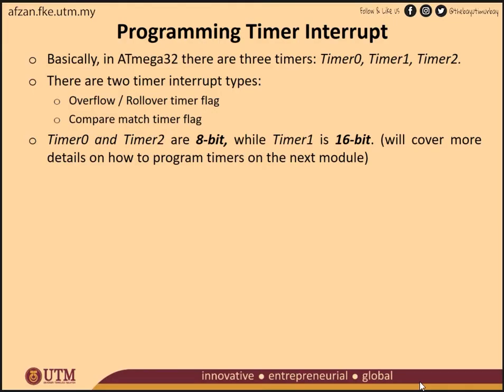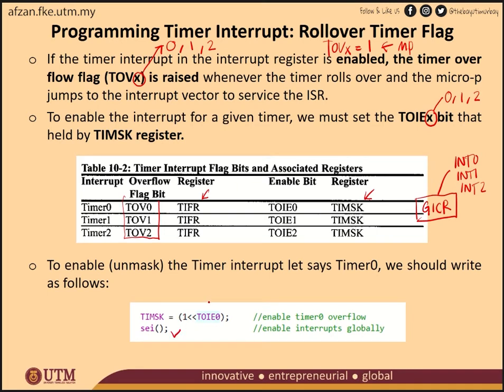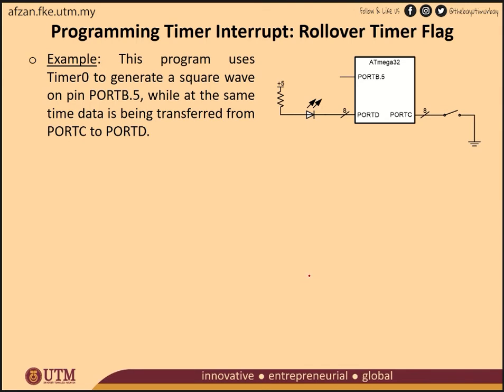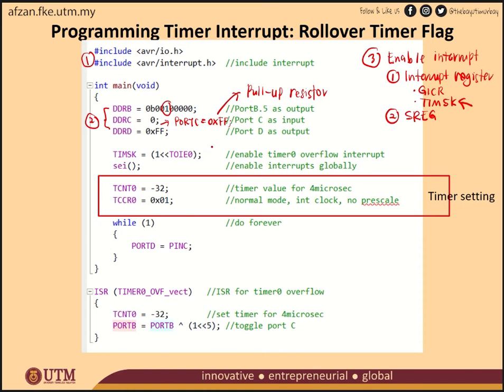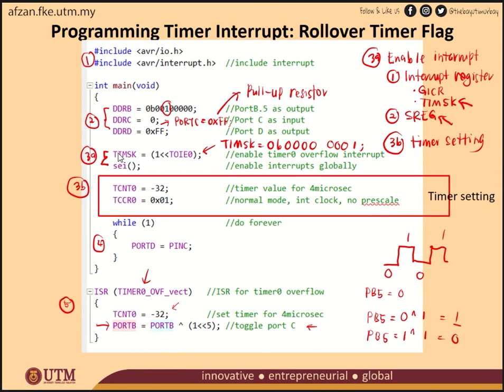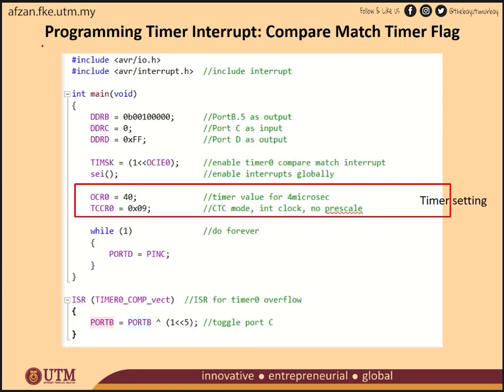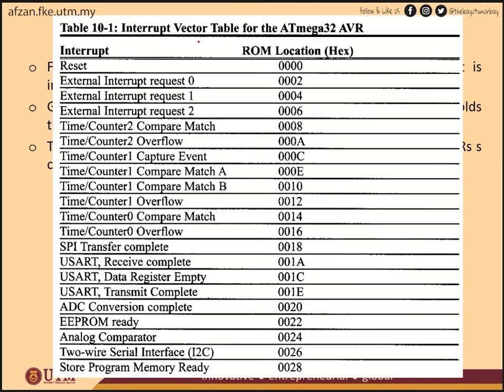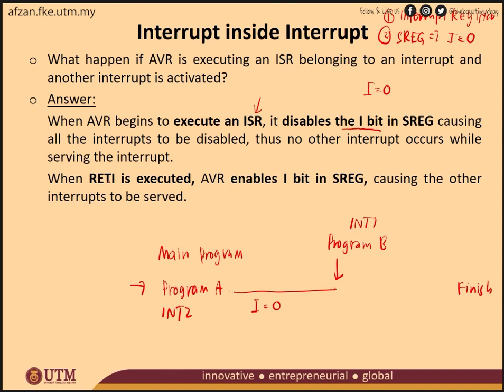SKEE 3223 - Microprocessor (Module 11 - Interrupt Part C)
Timer interrupt programming. Timer0, Timer1 and Timer2.